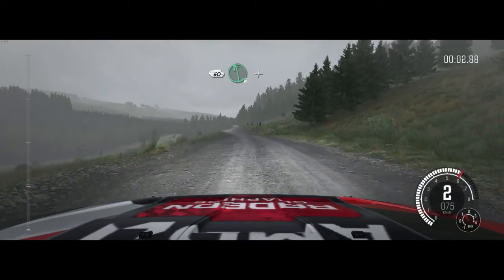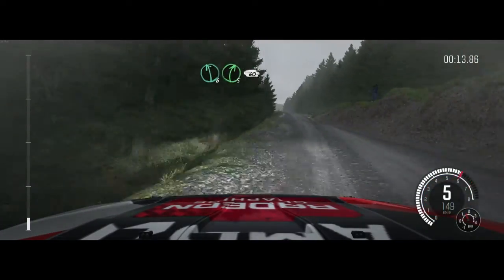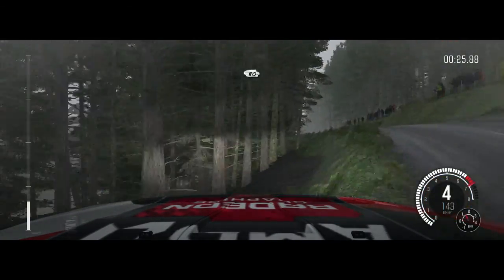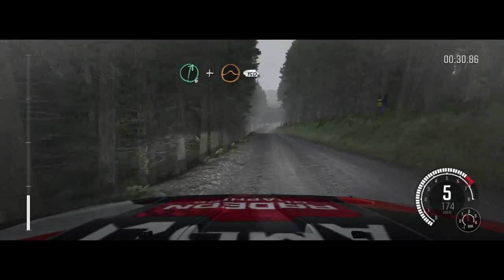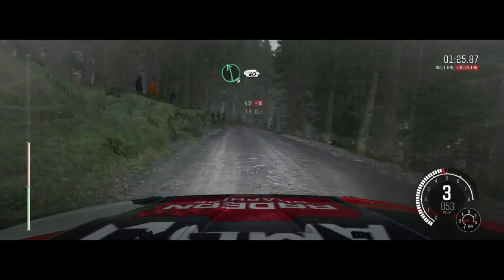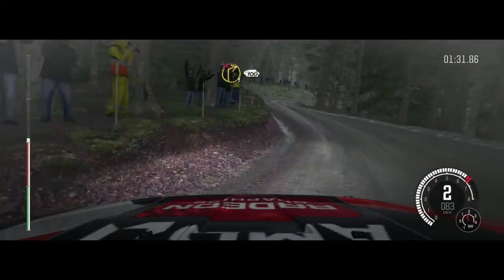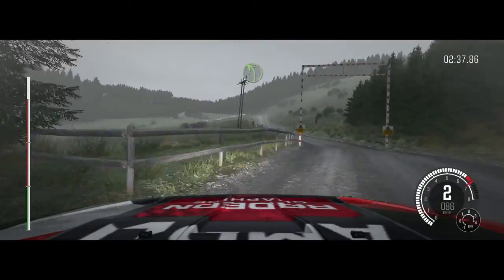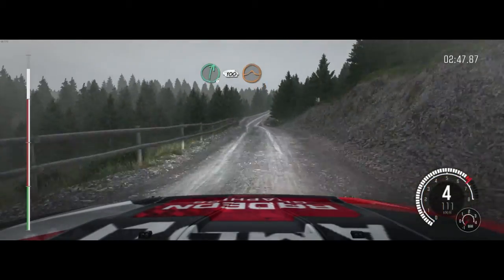Mitsubishi Evo X - FFerm Wynt - overcast - 1st place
See steam workshop for settings